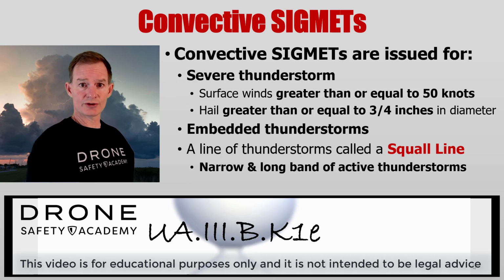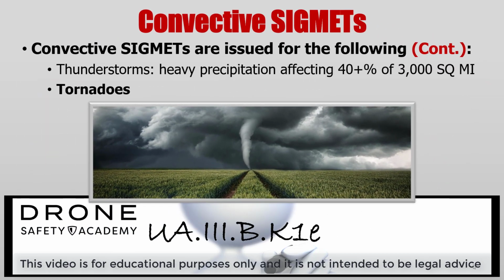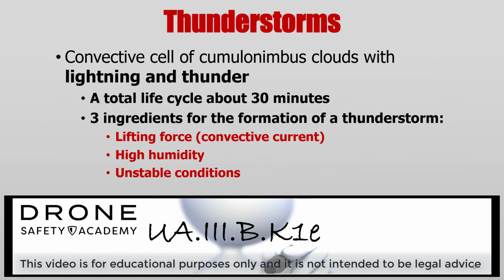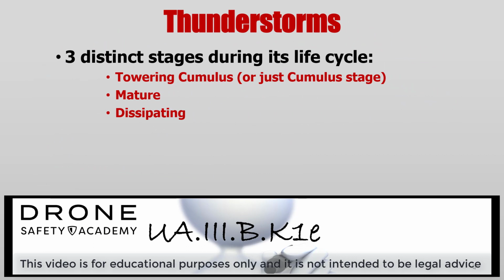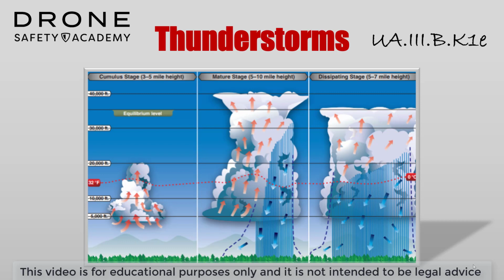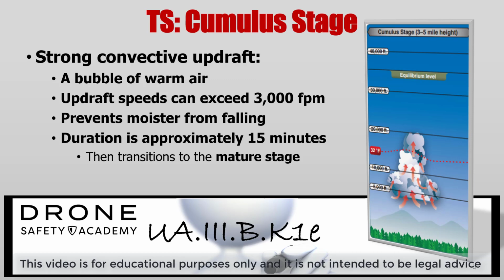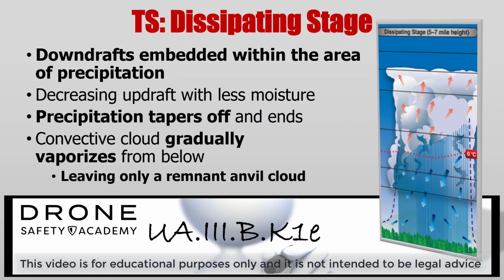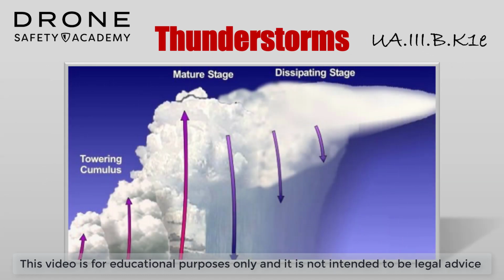UA.III.B.K1e Drone Certification 2019 - Thunderstorms and microbursts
Training Sequence: NOOBS 77 of 82

UA.III.B.K1e Thunderstorms & microbursts
Source[AC 00-6b: 19.3 & 19.6.1, AIM: 7-1-6.c.3.d, PH: 12-11, 12-16, 12-20 to 23 & 13-12]

Convective SIGMET
Convective SIGMETs are issued for any of the following: 1) Severe thunderstorm due with surface winds greater than or equal to 50 knots, hail at the surface greater than or equal to 3/4 inches in diameter, 2) Embedded thunderstorms, 3) A line of thunderstorms called a Squall Line. 3) Thunderstorms producing precipitation greater than or equal to heavy precipitation affecting 40 percent or more of an area at least 3,000 square miles and 4) Tornadoes.

Any convective SIGMET implies severe or greater turbulence, severe icing, and low−level wind shear. A convective SIGMET may be issued for any convective situation that the forecaster feels is hazardous to all categories of aircraft.

Thunderstorms
A thunderstorm is the convective cell of cumulonimbus clouds with lightning and thunder with a total life cycle about 30 minutes. Three ingredients for the formation of a thunderstorm: lifting force (convective current), high humidity and unstable conditions.  It undergoes three distinct stages during its life cycle: towering cumulus (or just Cumulus stage), mature, and dissipating.

It begins with the cumulus stage: The distinguishing feature of the towering cumulus stage is a strong convective updraft. The updraft is a bubble of warm, rising air concentrated near the top of the cloud which leaves a cloudy trail in its wake. Updraft speeds can exceed 3,000 feet per minute which prevent moister from falling.
Within approximately 15 minutes the cell transitions to the mature stage when precipitation reaches the surface. The mature stage is the most violent time period of the thunderstorm’s life cycle. Precipitation descends through the cloud and drags the adjacent air downward, creating a strong downdraft alongside the updraft. Warm, rising air; cool, precipitation-induced descending air; and violent turbulence all exist within and near the cloud. Below the cloud, the down-rushing air increases surface winds and decreases the temperature. Once the vertical motion near the top of the cloud slows down, the top of the cloud spreads out and takes on an anvil-like shape. At this point, the storm enters the dissipating stage. Again, weather hazards reach peak intensity toward the end of the mature stage. Lighting is always associated with thunderstorms.

The dissipating stage is marked by downdrafts embedded within the area of precipitation. Subsiding air replaces the updraft throughout the cloud, effectively cutting off the supply of moisture provided by the updraft. Precipitation tapers off and ends. The convective cloud gradually vaporizes from below, leaving only a remnant anvil cloud.

Squall Line
A squall line is a narrow band of active thunderstorms. Often it develops on or ahead of a cold front in moist, unstable air. The line may be too long to detour easily and too wide and severe to penetrate. It often contains steady-state thunderstorms and presents the single most intense weather hazard to aircraft. It usually forms rapidly, generally reaching maximum intensity during the late afternoon and the first few hours of darkness.

Microburst
The most severe type of low-level wind shear is a microburst. During the 5 to 15 minute lifespan there will be strong downdrafts which normally occur over horizontal distances of 1-2 NM or less and vertical distances of less than 1,000 feet AGL. In spite of its small horizontal scale, an intense microburst could induce windspeeds greater than 100 knots and downdrafts as strong as 6,000 feet per minute. Intense rain shafts at the surface will be visible and sometimes a ring of blowing dust.